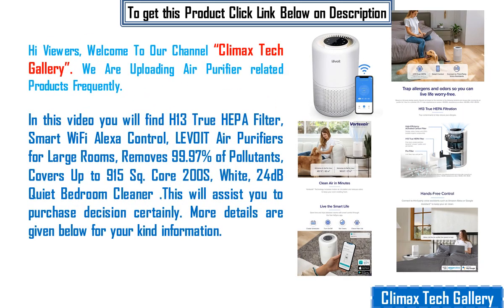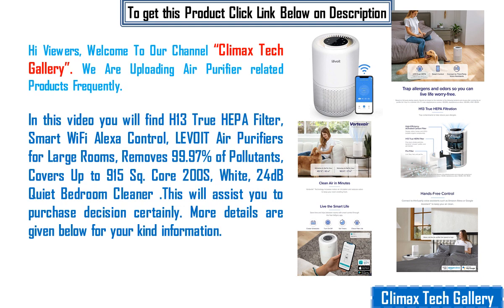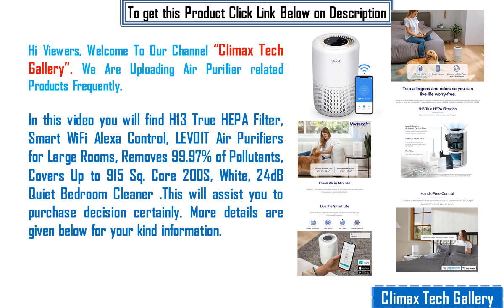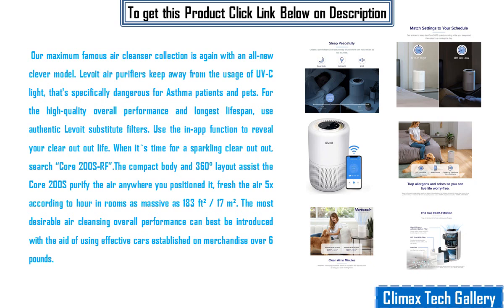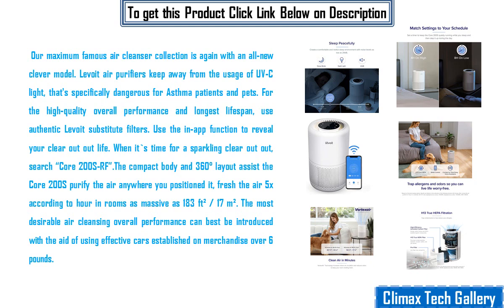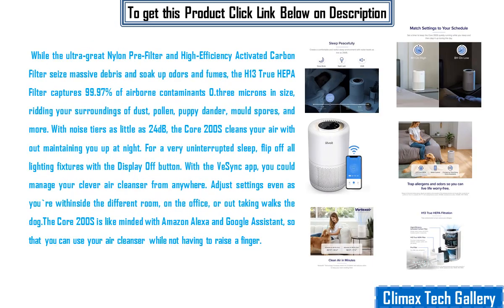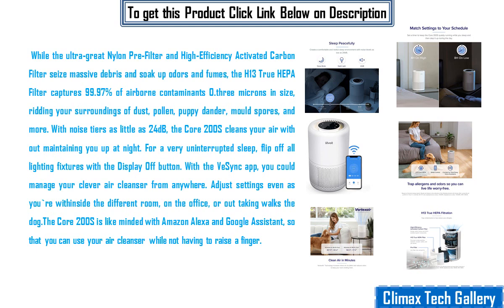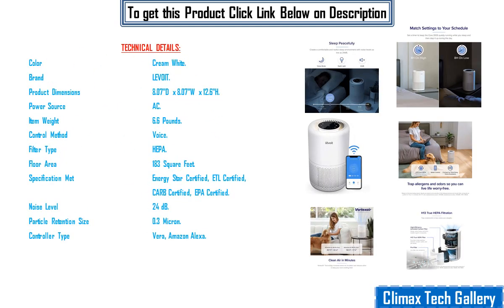Best WiFi Alexa Control LEVOIT Air Purifiers 2023 Review on Amazon USA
To get this air purifiers

We Are Uploading Air Purifier related Products Frequently. In this video you will find AROEVE Air Purifiers for the Home, H13 HEPA Portable Air Purifier with Sleep Mode and Speed Control for the Bedroom, Office, and Living Room, MK01-White .This will assist you to purchase decision certainly. More details are given below for your kind information.

NARRATIVE:
Efficient Particle Filtration: AROEVE air purifier uses H13 HEPA filter, which can effectively filter any particles larger than 0.3 microns, such as Smoke, Pollen, Dander, Hair, Smell. no need to worry about any air quality problems anymore, just turn on the product and enjoy a healthy life.High Circulation Rate: The purifier adopts dual-channel technology and 360-degree air outlet, refreshes the air 5x per hour in rooms as large as 215 ft² / 20 m²cover. No corner is left untouched, we will guard your health.Low Decibel Operation: Turn on the sleep mode of the purifier and the fan will be reduced to the lowest speed. You won't hear any sound anymore, but the purifier is really working. Filtered air noise is as low as 22db, perfect for a quiet and soothing indoor environment.
Enjoy Fragrant Air: Take out the aroma pad below the purifier air outlet and add 4-5 drops of your favorite essential oil (Not Included). With the flow of the fresh air, the fragrance will follow it to circulate to every corner of your room. The air that the family breathes is not only healthy and comfortable but also fragrant.Notice: Our machines are set up with a 2000 hour cartridge replacement reminder, the red indicator light will turn on when the purifier has been in use for more than 2000 hours. For the health of you and your family, we recommend that you replace the filter cartridge once every 3-6 months.